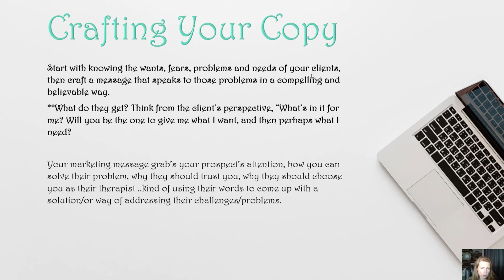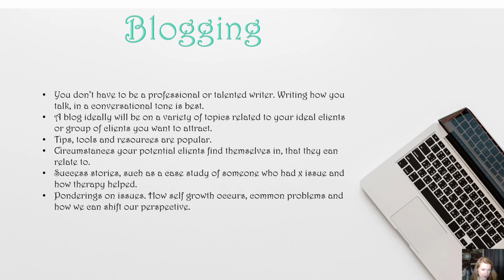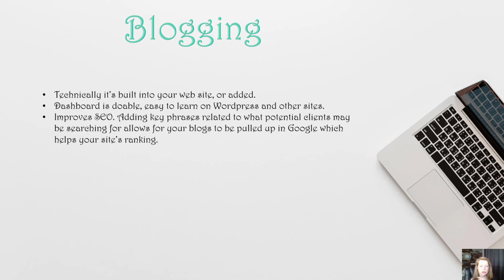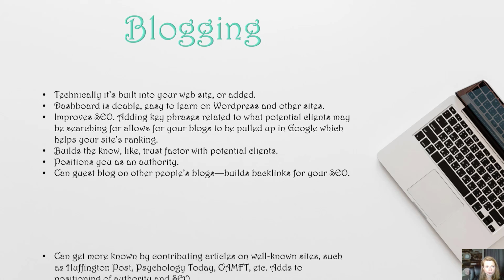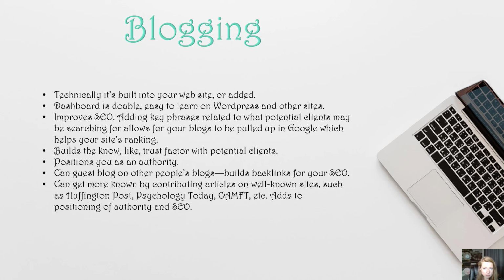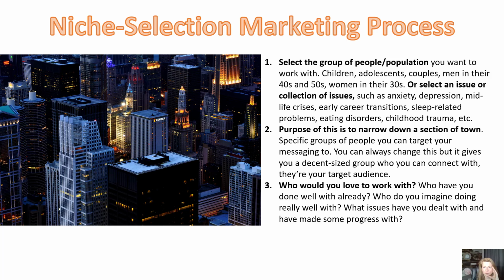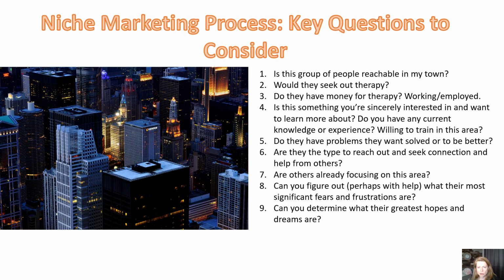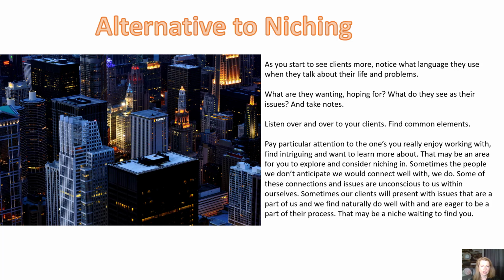Mod 4 part two: Copywriting, Branding and Client Generation